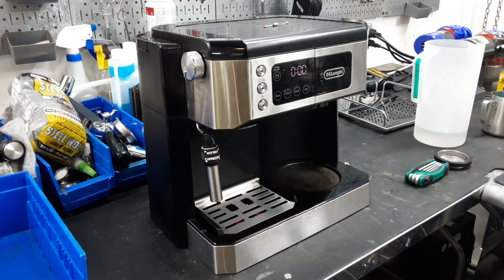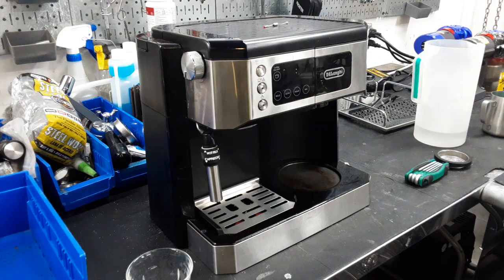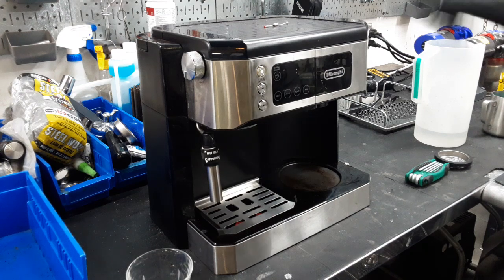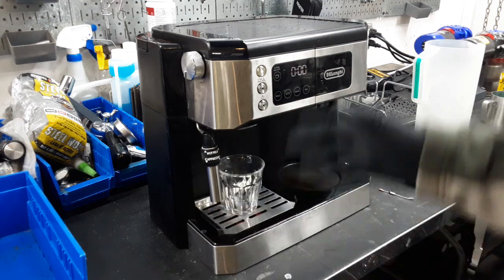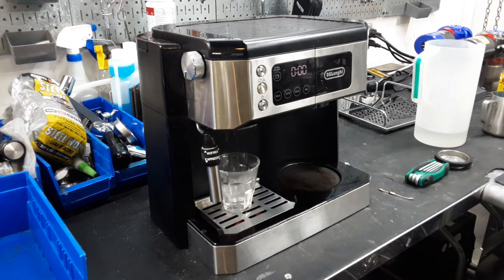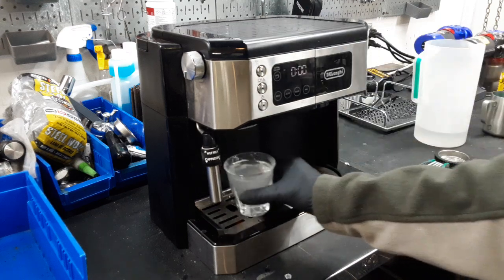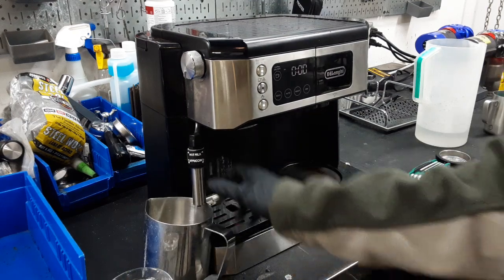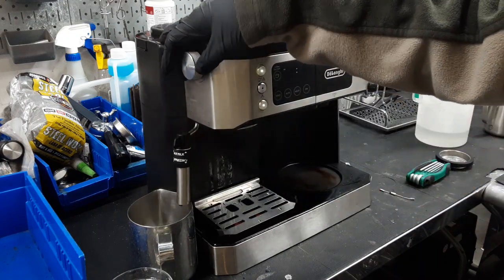Delonghi Combo - #6306 - Testing New Fuze